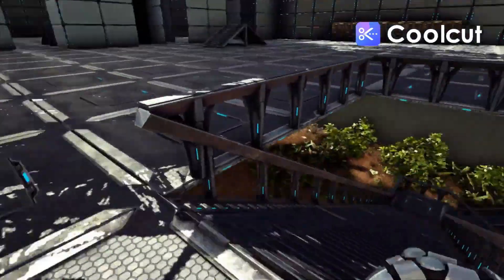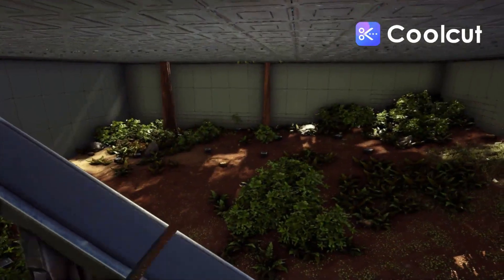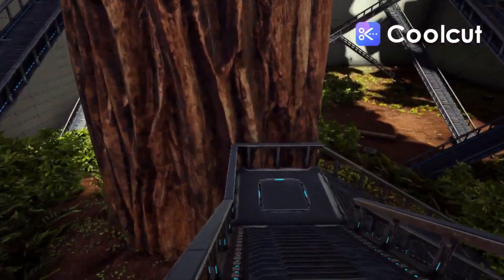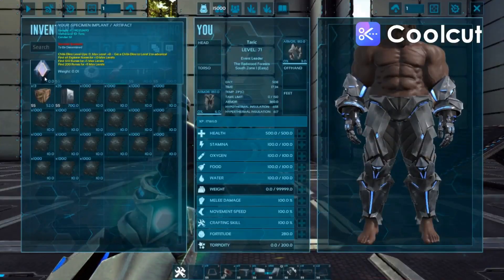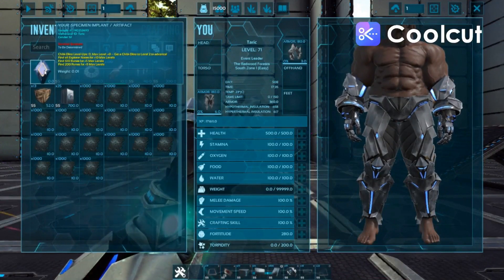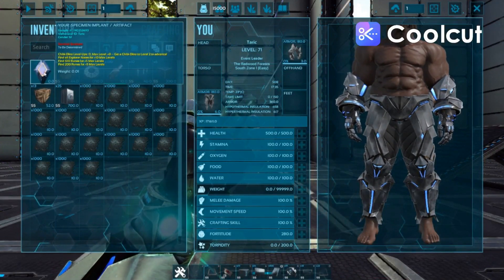Dinonuts PvP Implant Collect Event